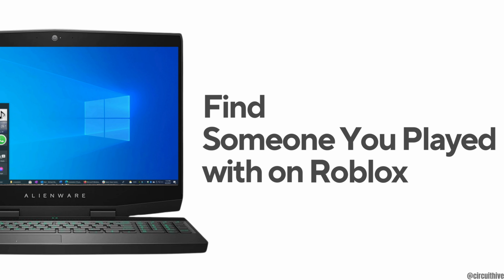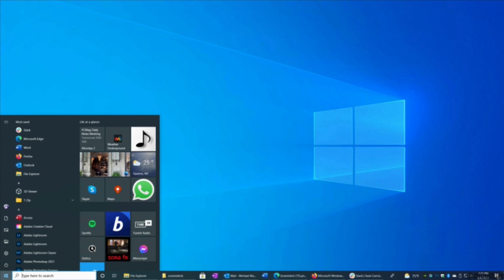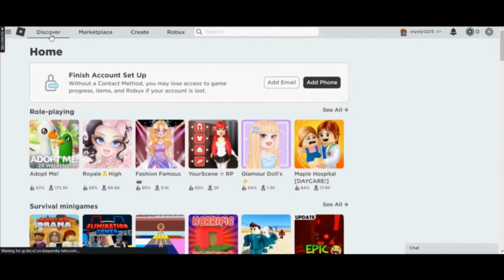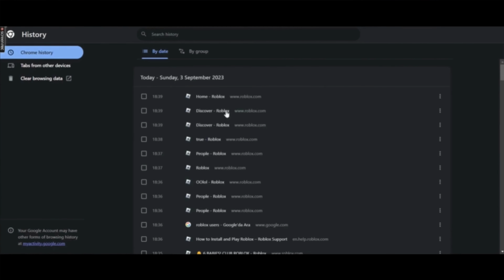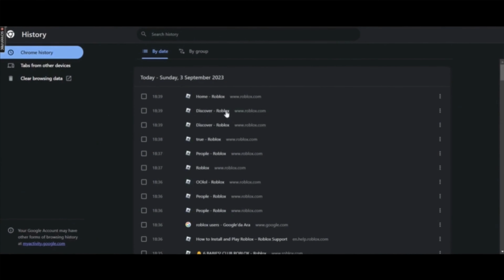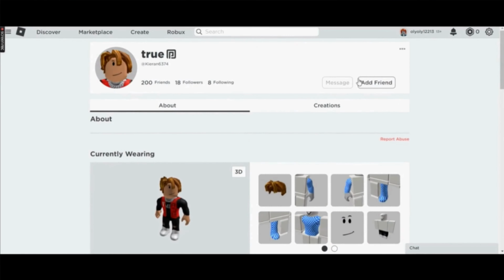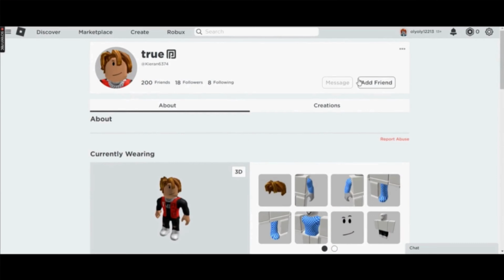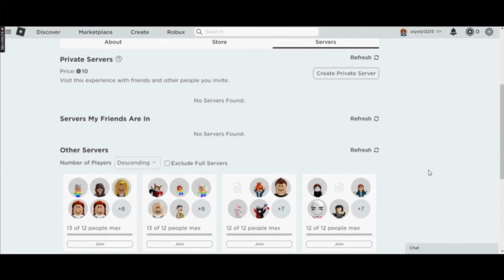How to find someone you played with on Roblox, is it possible?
Wondering how to reconnect with someone you played with on Roblox in 2024? This comprehensive guide provides step-by-step instructions to help you find and reconnect with players you met in-game. Discover the possibilities of finding your gaming friends with this detailed tutorial.

In this tutorial:
0:00 - Introduction
0:15 - How to Find Someone You Played With on Roblox: Is It Possible?

Learn how to find and reconnect with players you previously played with on Roblox in 2024 using this complete guide. This video explores the methods and possibilities, ensuring you can locate your gaming friends easily.

Reconnect with your Roblox friends effortlessly by following this guide in 2024!